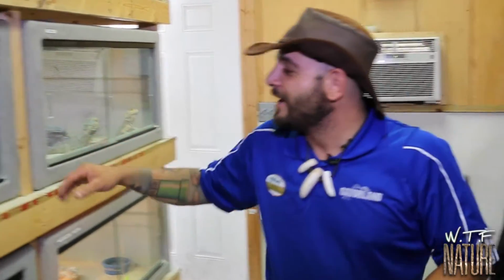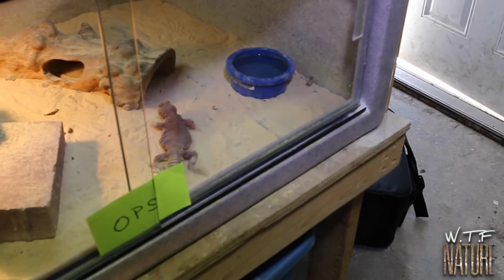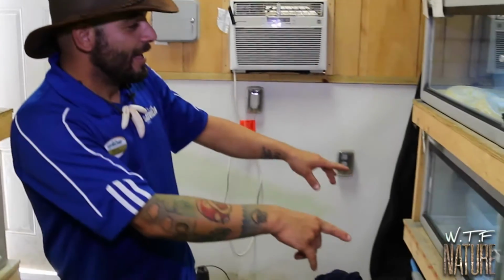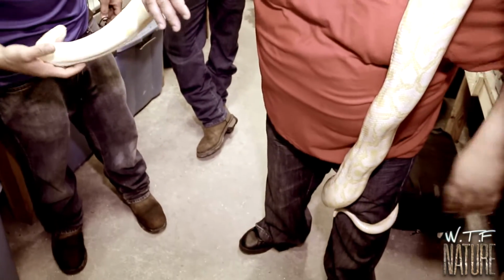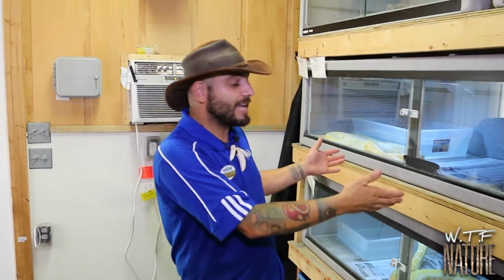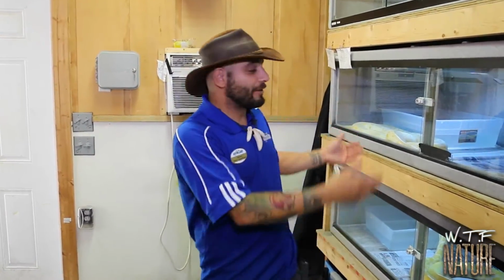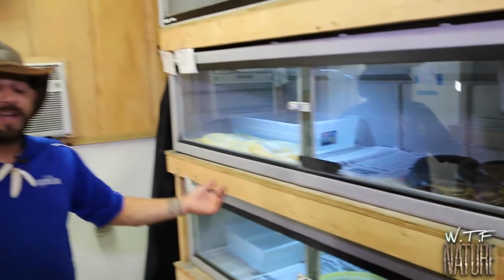"W.T.F Nature" Episode 1- "The Critter Room"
In this episode of W.T.F Nature the guys encounter some giant snakes and professional animal handler Donny Aldarelli takes you on a behind the scenes tour of the critter room at the world famous "Gatorland" in Orlando, Fl.